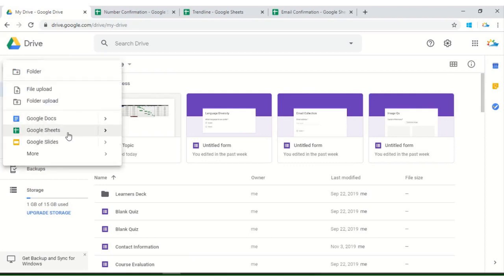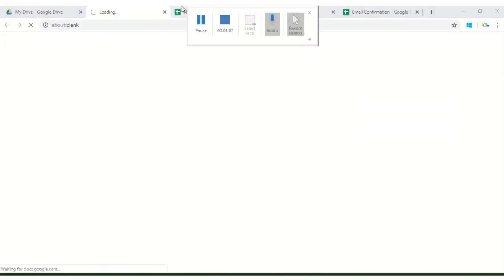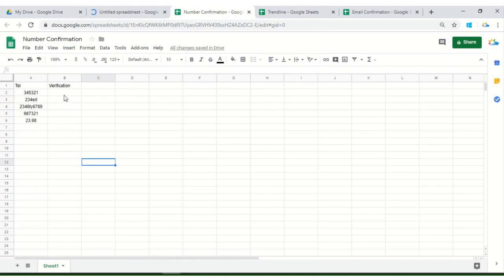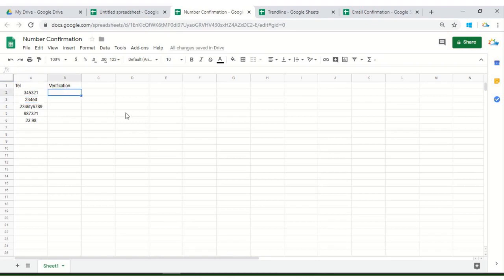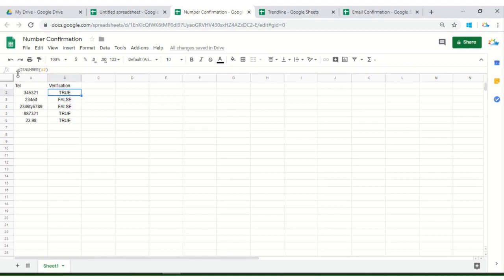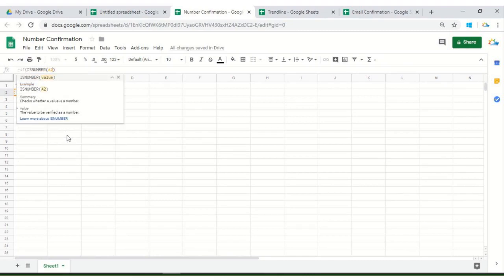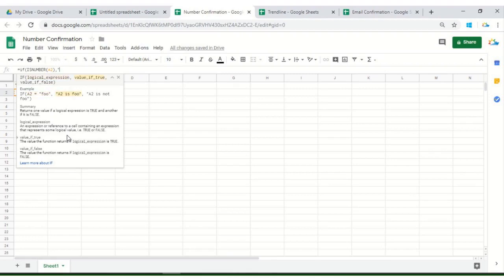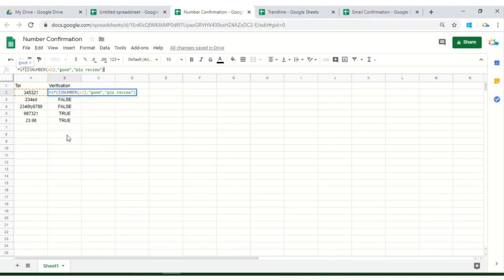Verification of Data using Isnumber()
Quick Verification of Collected Data before generating reports. Using Isnumber()